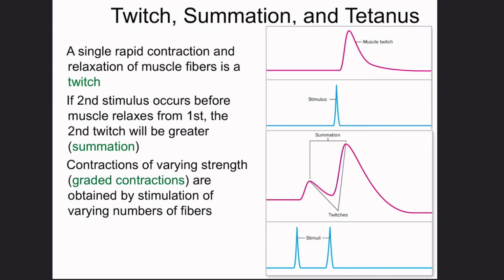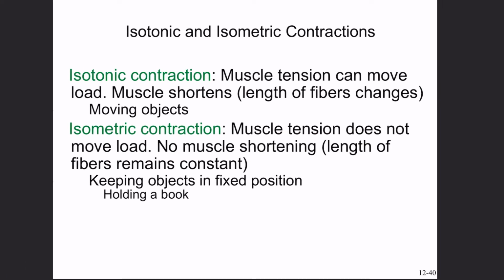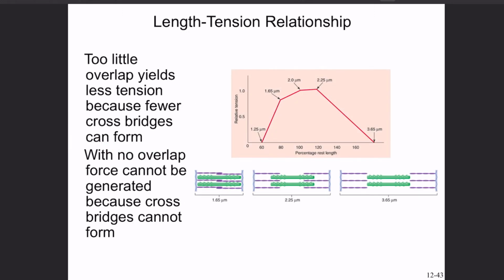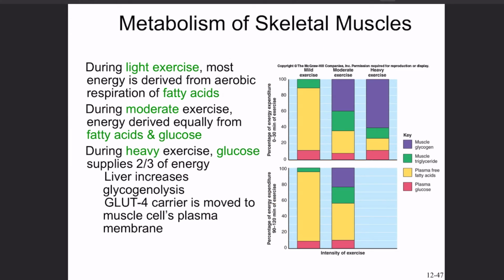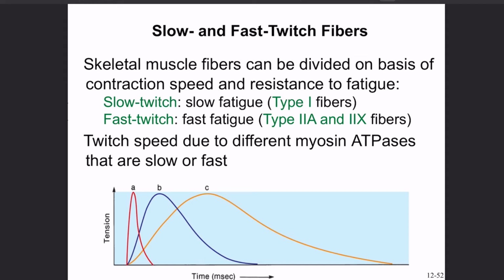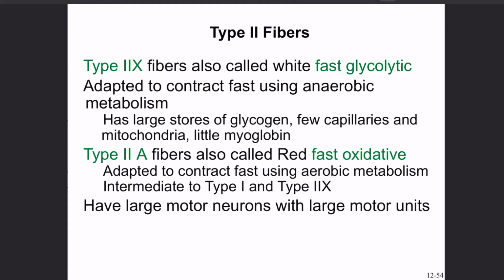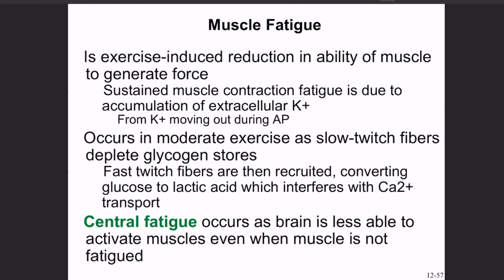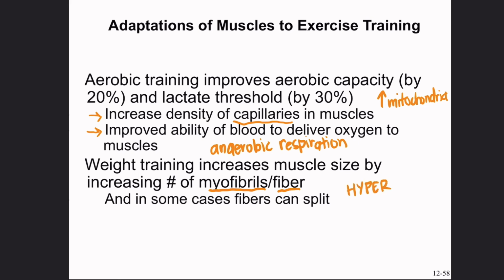Muscles and More!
In this video, we talk about types of muscle contractions, the length-tension relationship, how our muscle get energy, and different muscle fiber types.